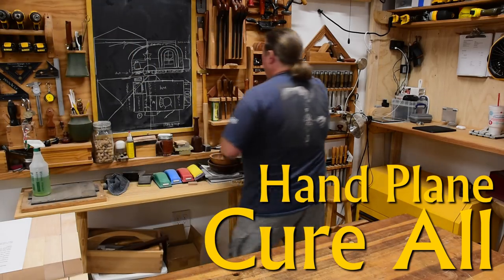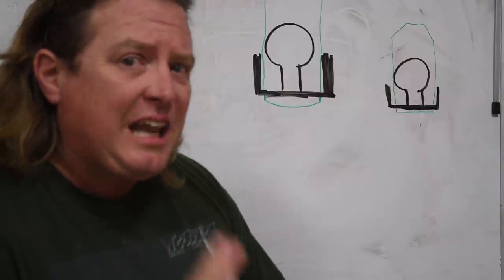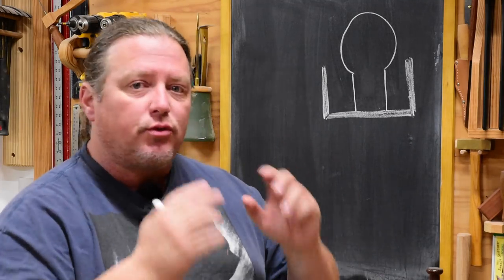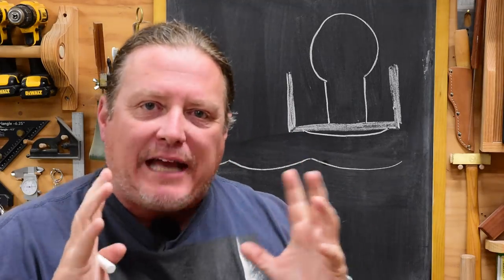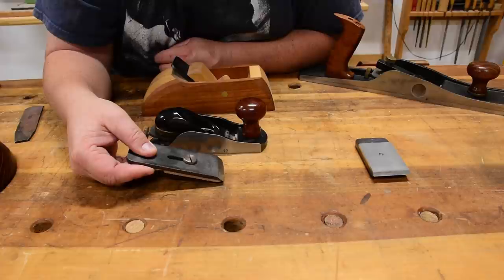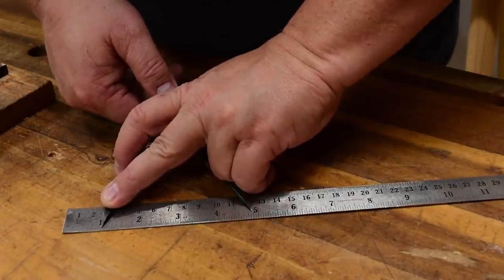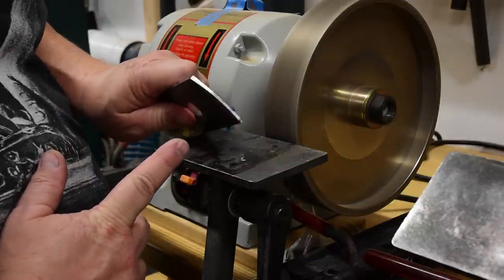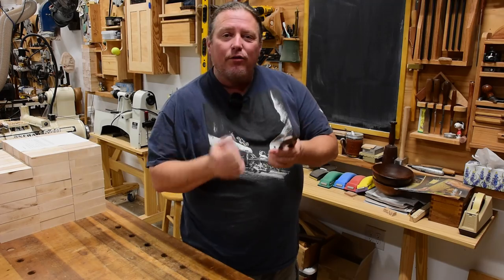Hand Plane Cure All - Cambers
Even finely tuned and with a sharp blade hand planes can be frustrating. Tracks, blow out and tear out were a never ending struggle until I figured out a cure all. Learn why it's beneficial and how to safely add a camber/radius to your blade without permanent damage.